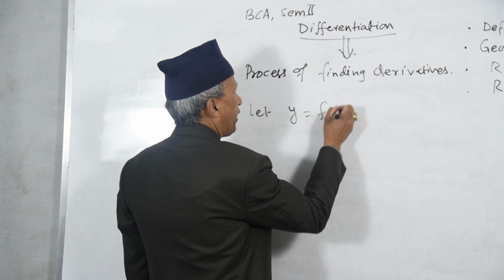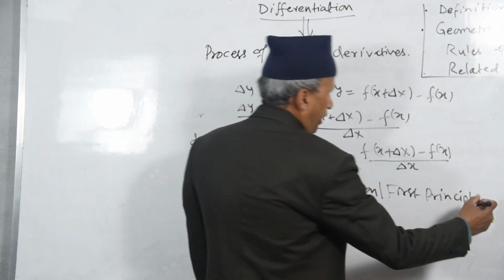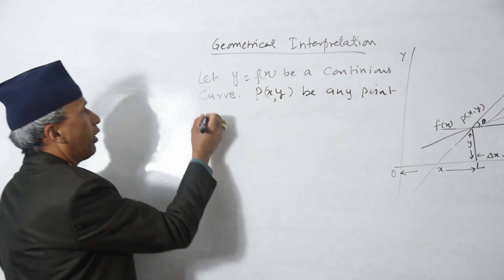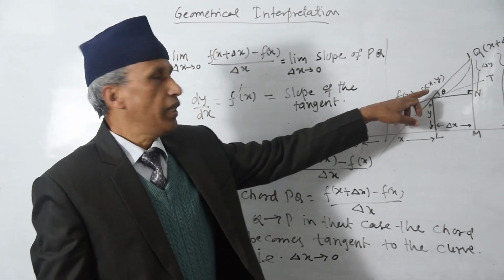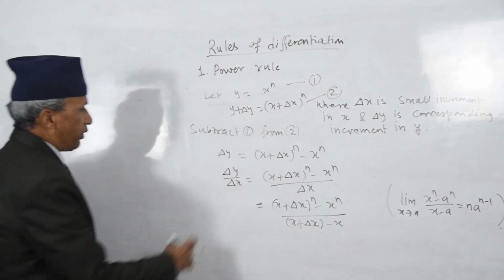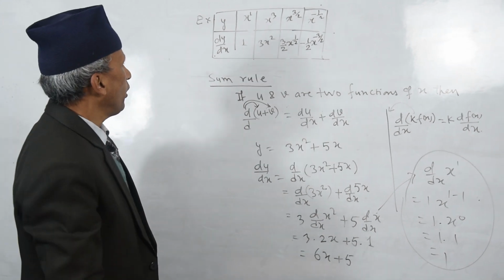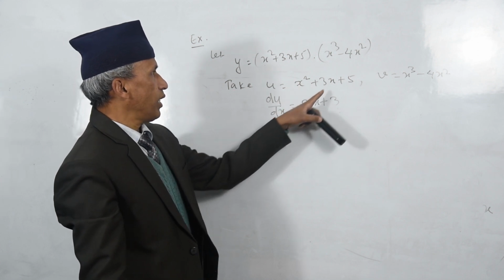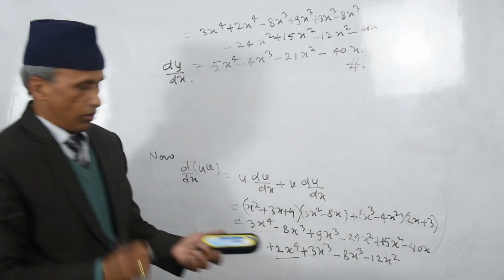BCA Dr. Buddhi Sapkota